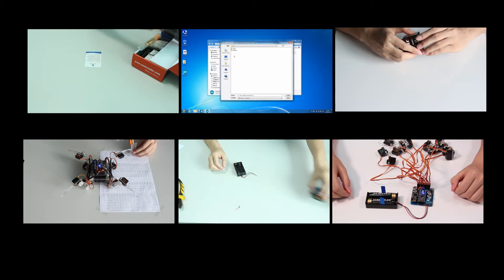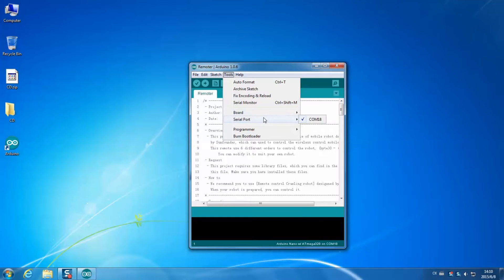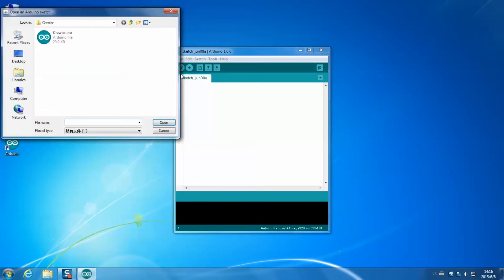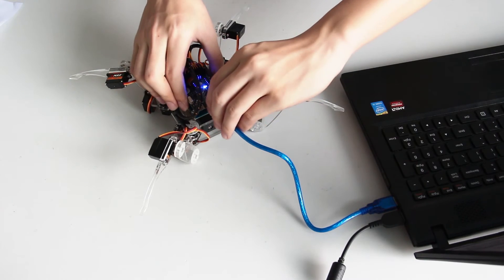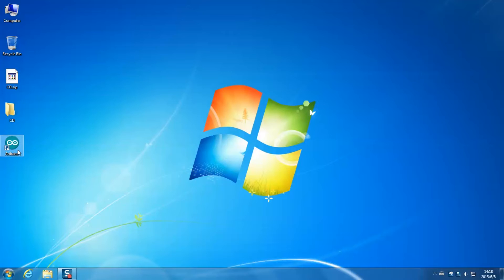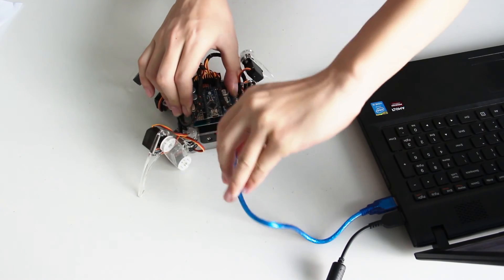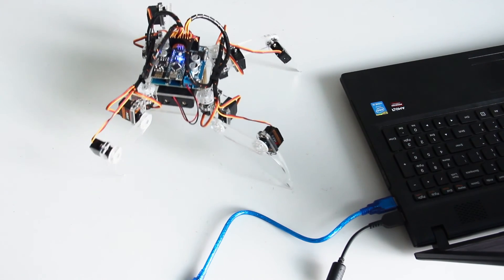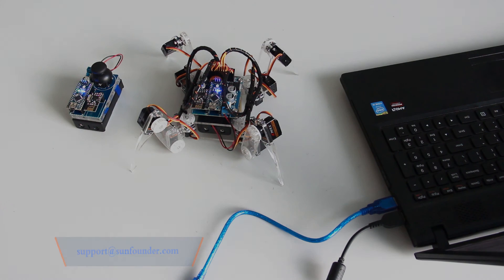SunFounder Crawling Robot Assembly Tutorials 08 Done! Have a Try!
Finally it's done! Complete the assembly now and try to control it to move and dance. Or make your own sketch to make it move as you want.